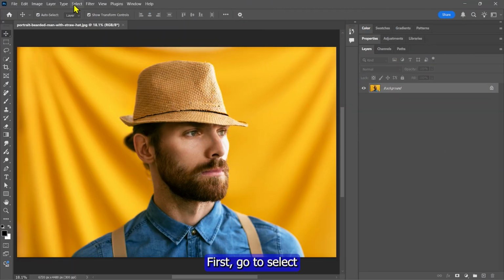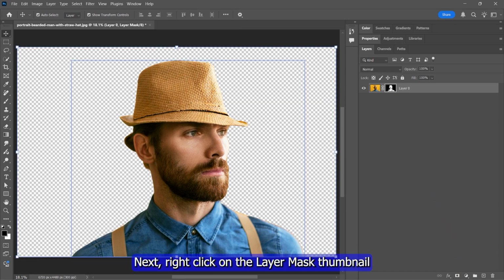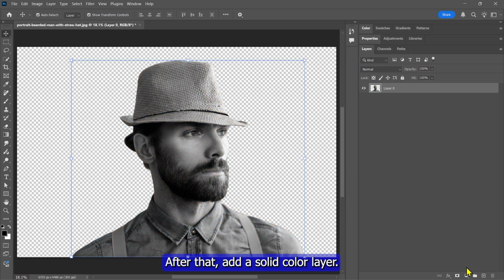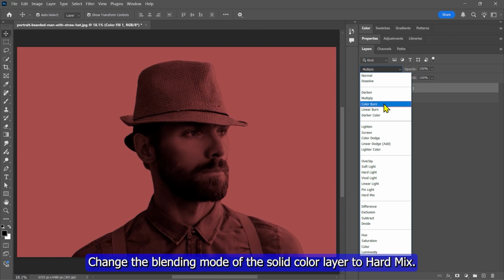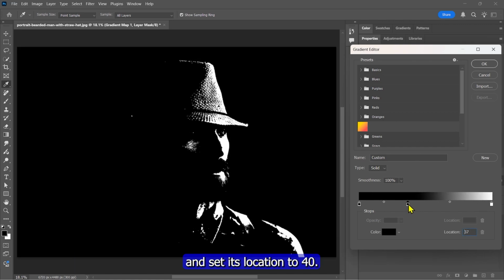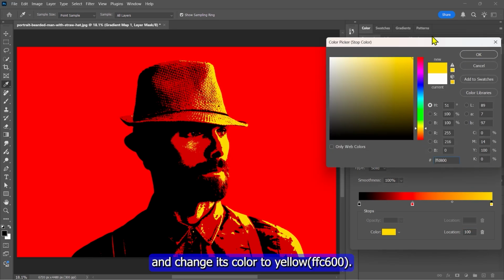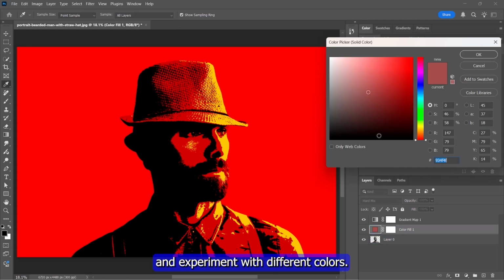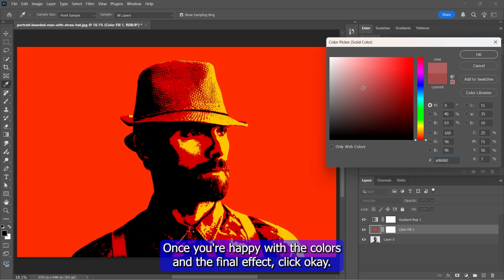Create a Pop Art Effect in Photoshop in 1 Minute! – Quick & Easy Tutorial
In this Photoshop tutorial by DesignSpire, you’ll learn how to create a Pop Art effect in just 1 minute! This quick and easy tutorial shows you how to turn any photo into a vibrant, comic-style artwork using simple Photoshop tools.

Whether you’re a beginner or experienced user, this 1-minute Pop Art Photoshop effect will give your photos a bold, colorful, and eye-catching retro look. Perfect for posters, thumbnails, or social media art!

💡 What you’ll learn:
👉 How to remove the background quickly
👉 How to desaturate and recolor your photo
👉 How to use Gradient Map for a Pop Art vibe
👉 How to create the full effect in under one minute

Your support helps DesignSpire create more quick and creative Photoshop tutorials.